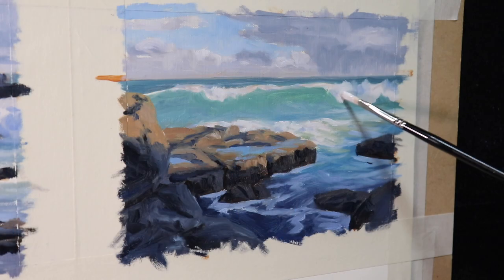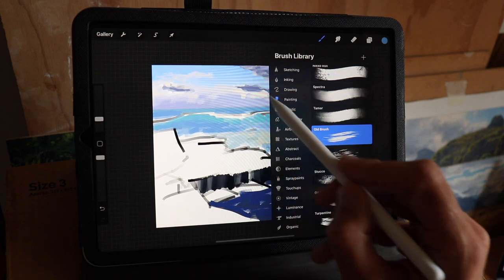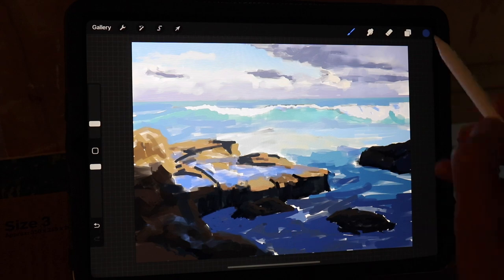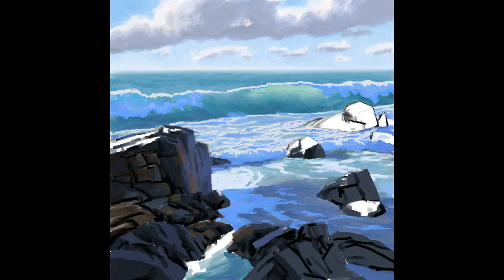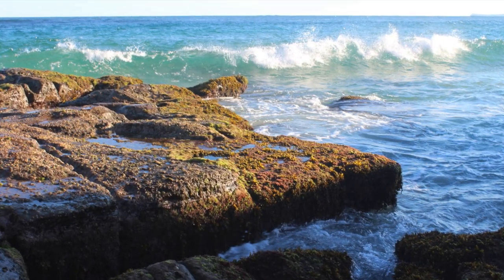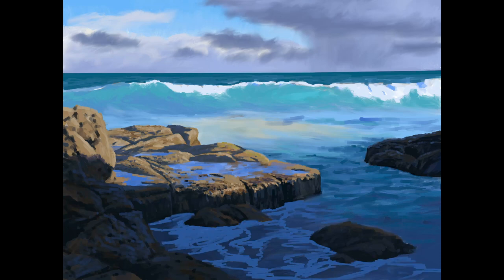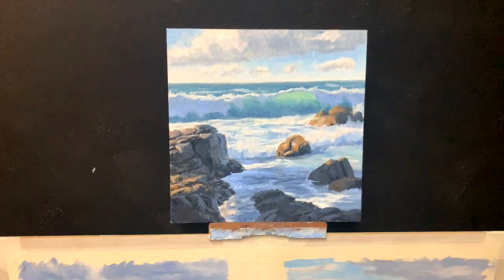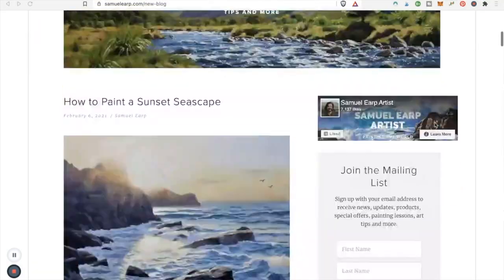Designing SEASCAPE paintings in PROCREATE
In this video I show you some seascape compositions I have designed on my iPad using ProCreate. I am working on a series of seascape paintings and at the time of this video I was in the design stage.

I show you a couple of features of ProCreate and a couple of time lapse videos of the seascape compositions I have designed.

I'll be making more videos as the seascape project progresses.

PAINTING BLOG:
If you would like to see more written painting tutorials that you can paint along with check the Samuel Earp Artist Painting Blog:

LINEN PANELS
The linen panels I have used in my video are available from SourceTek

POCHADE BOX
The pochade box I have used in this video are hand made by Ben Haggett and can be purchased from Alla Prima Pochade

If you found this video interesting and helpful and you like what I do, any donations to help support my art career would be greatly appreciated.

Bitcoin: bc1q3m3ruczuy63y0gfath4h8pltenewqpwy9076r4

samuelearp.crypto